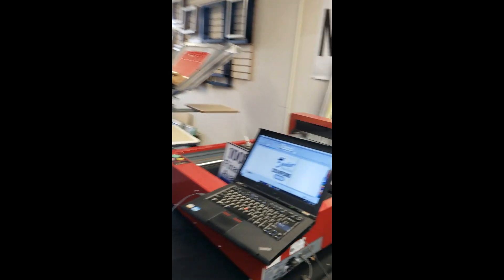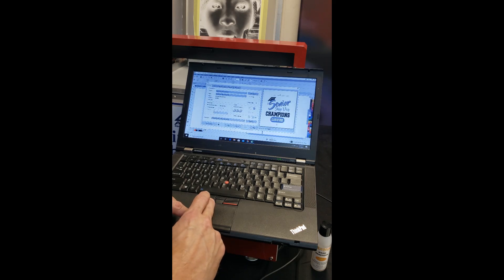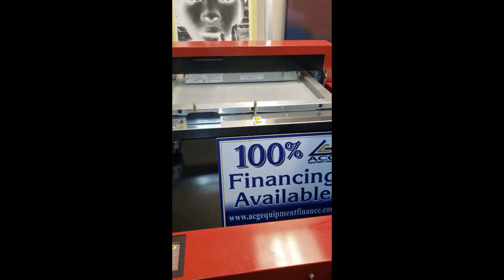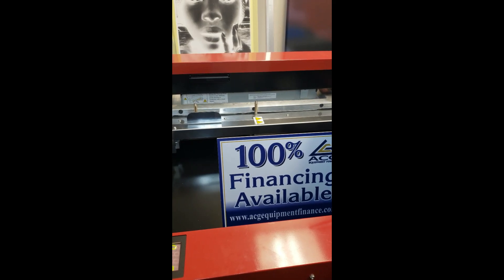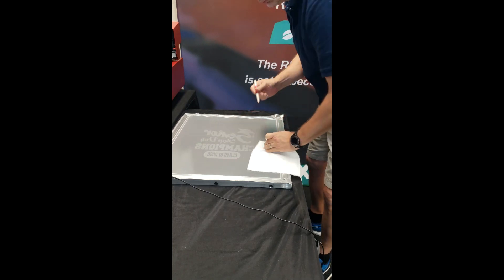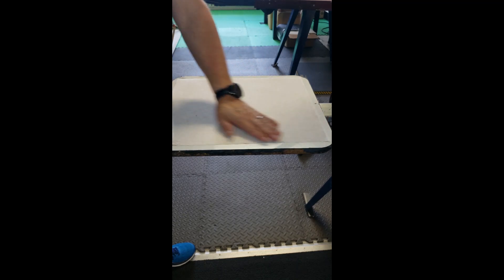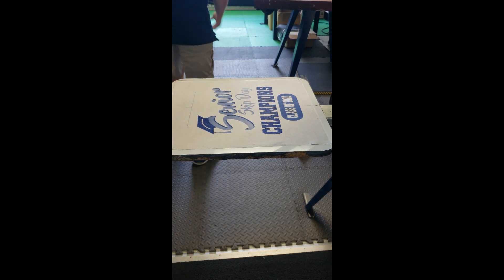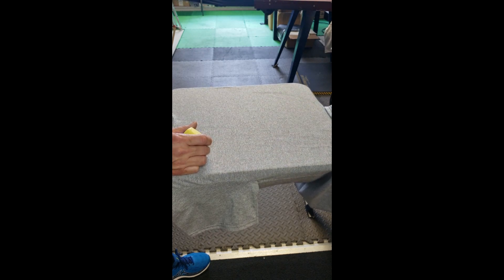Senior Shirts with halftones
Another feature of the Riso line that makes it far superior to DTS or conventional screen making is the ability to burn directly from shades of gray. Even full color pictures are distilled down to grayscale if you need them!